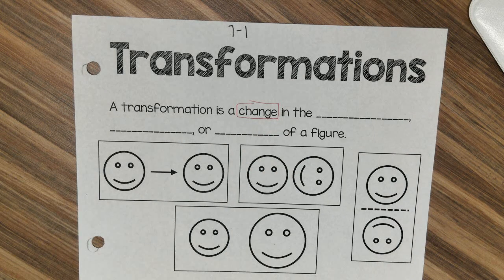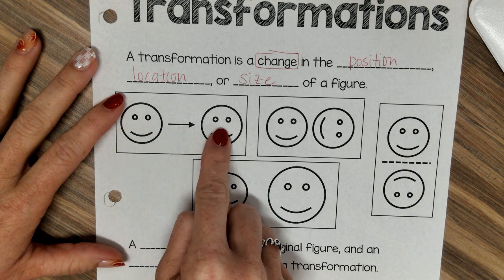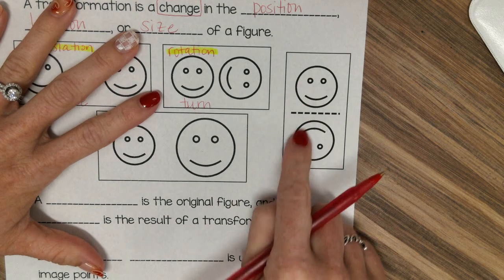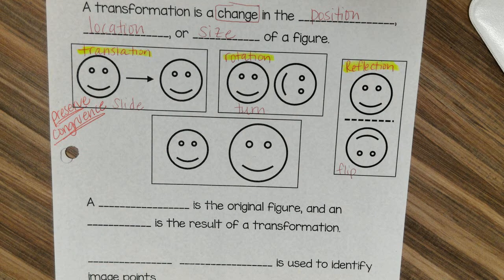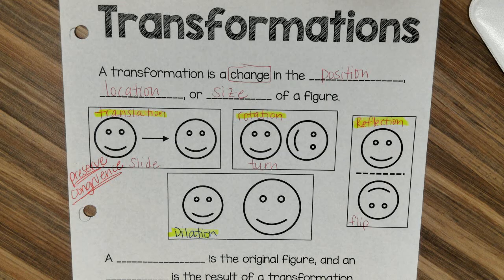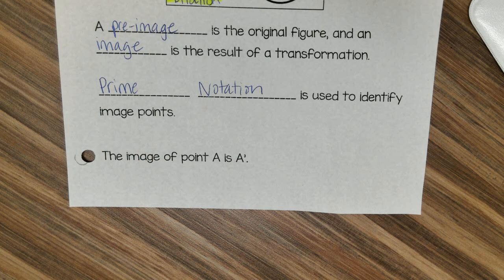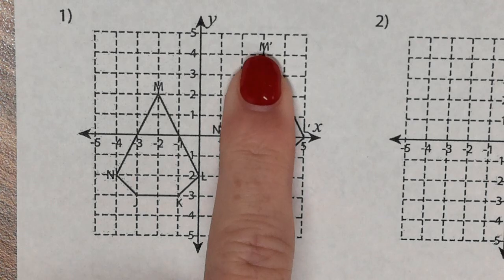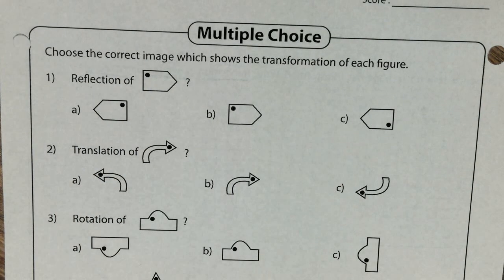Math 7-1 Transformations of Shapes